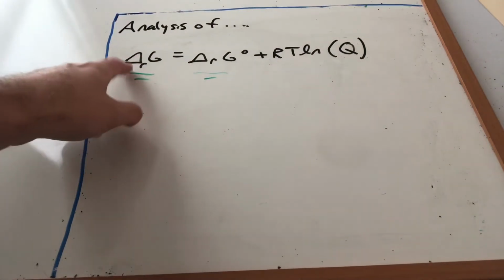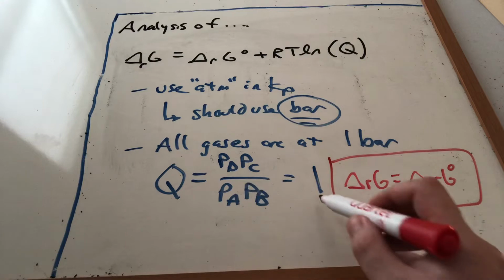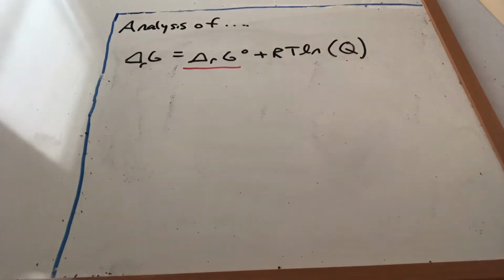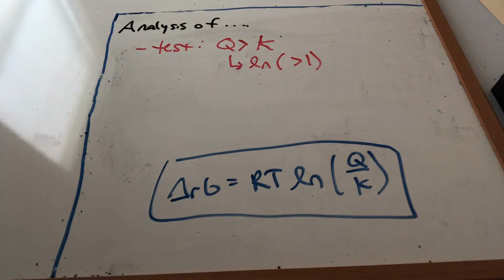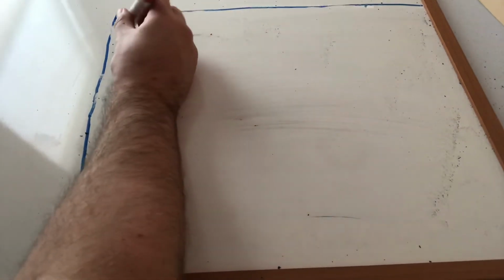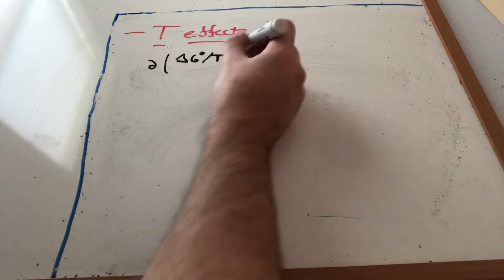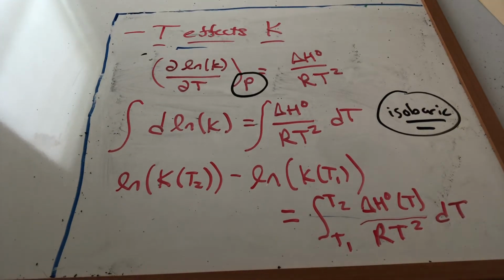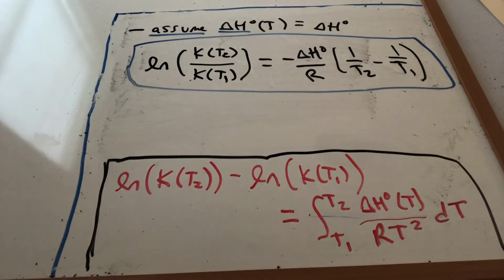2-Analysis of deltaGrxn